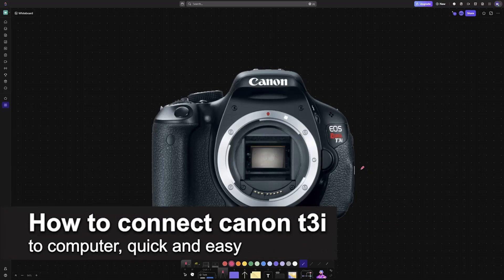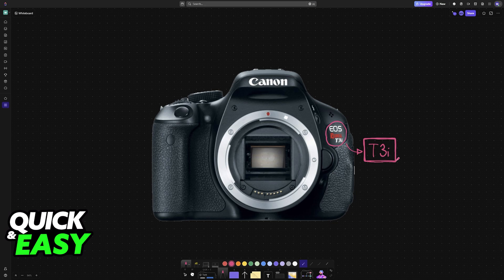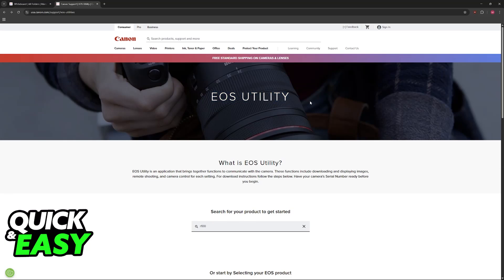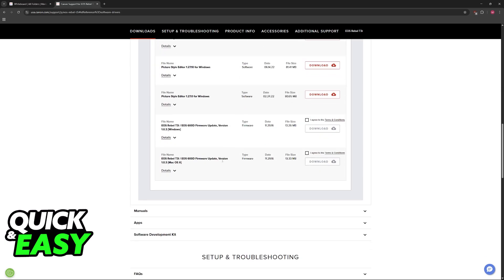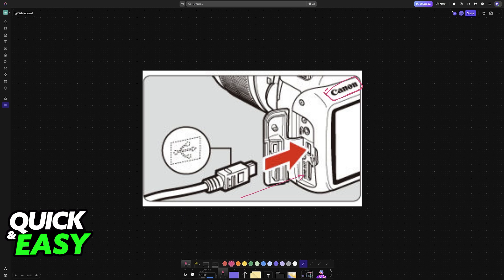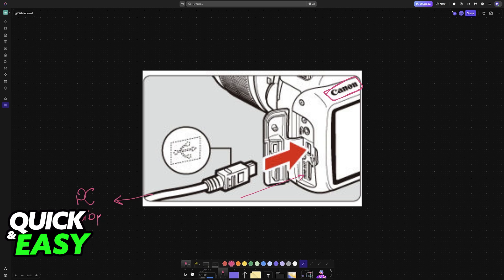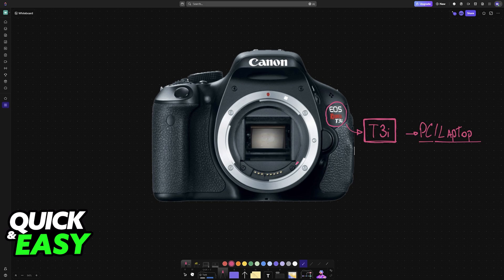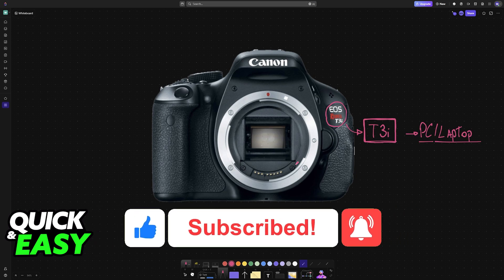How To Connect Canon T3i to Computer (2025) - Step by Step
I will solve your doubts about how to connect canon t3i to computer, and whether or not it is possible to do this.

I hope I have helped you with the video!